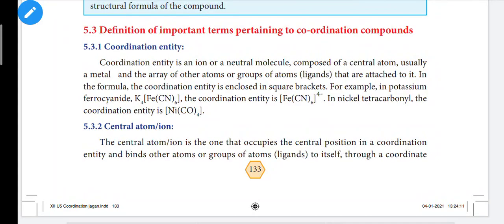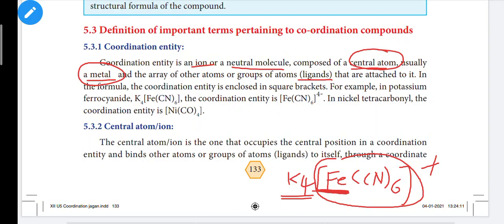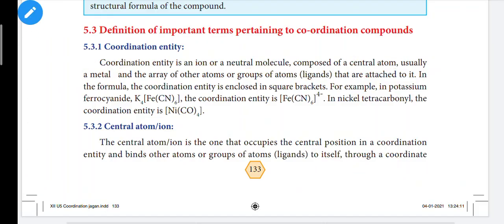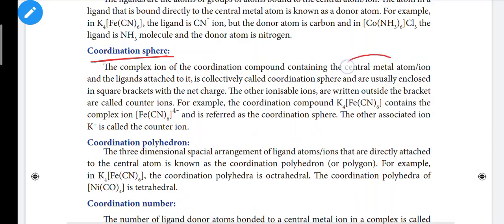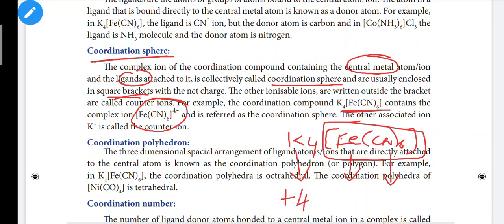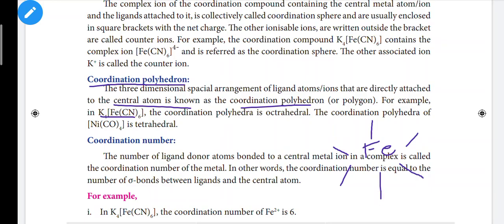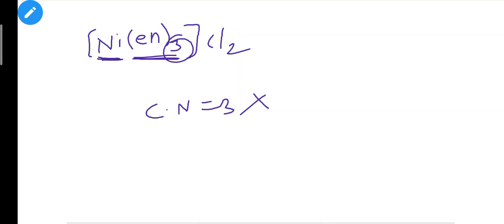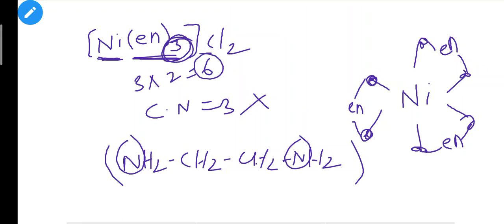Important terms & definitions in Coordination Chemistry|Class12|Chapter-5